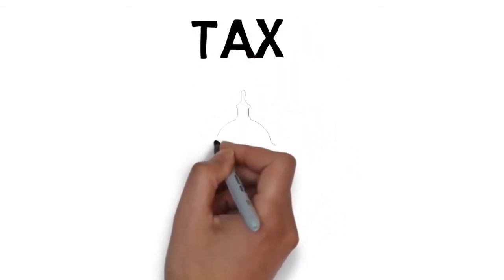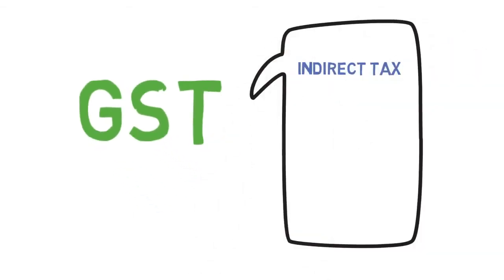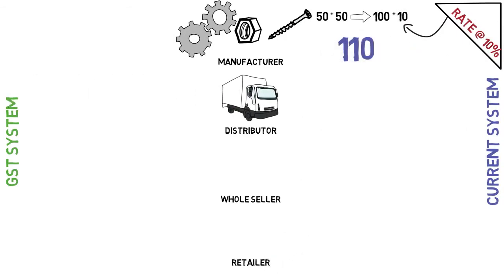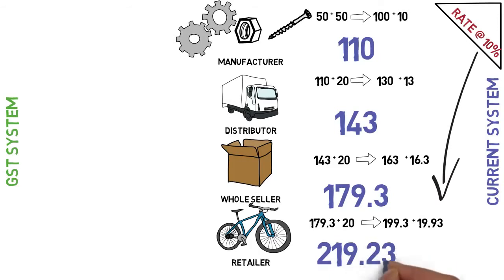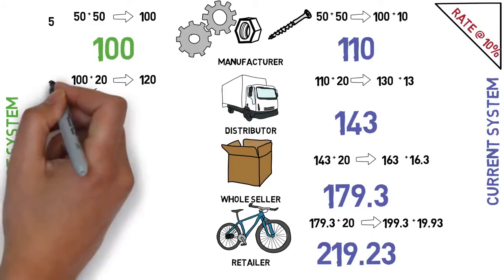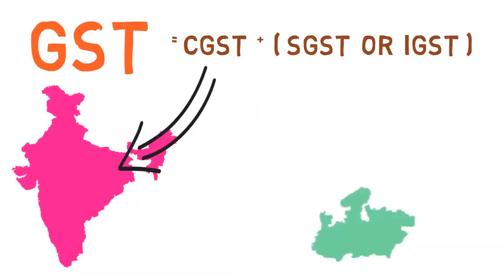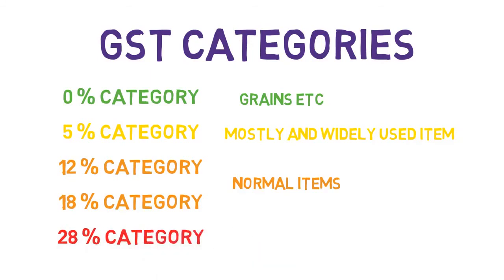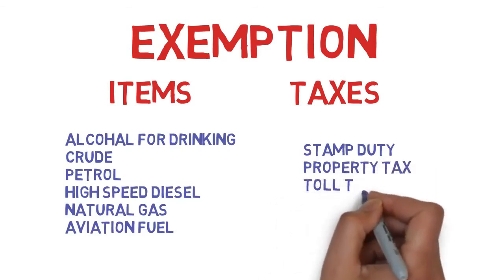What Is GST ! Best Explanation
Raksha Education